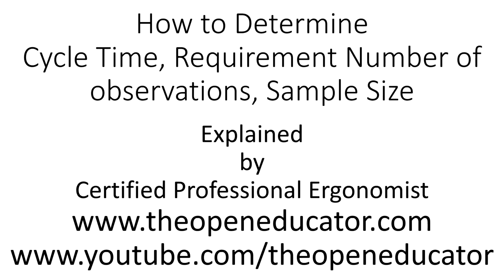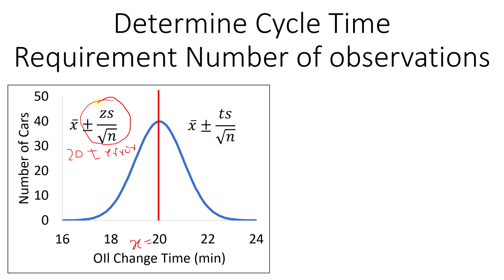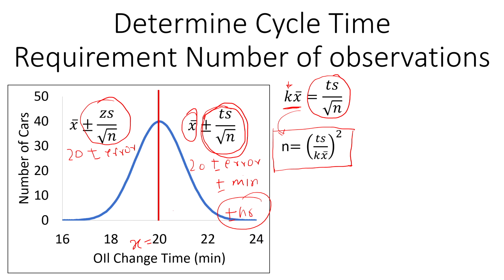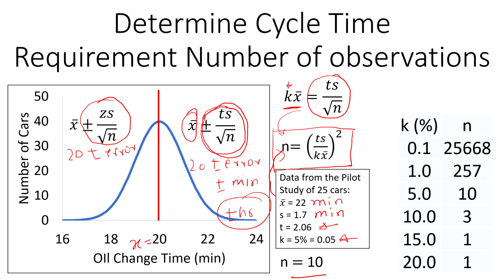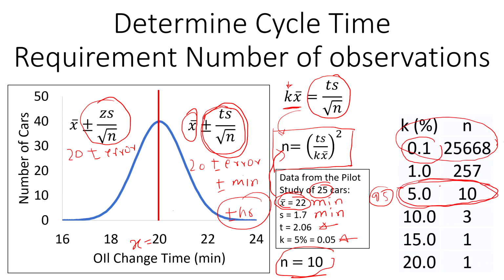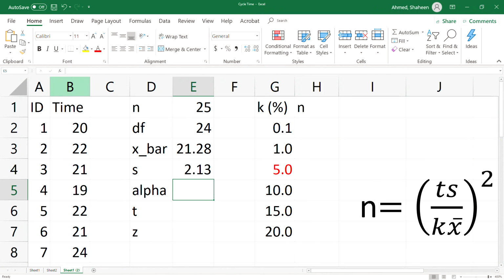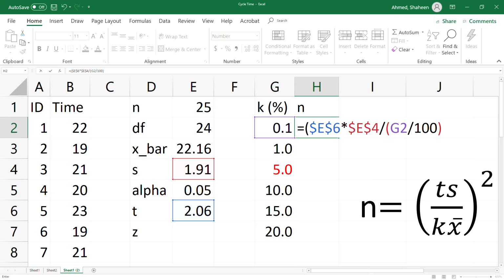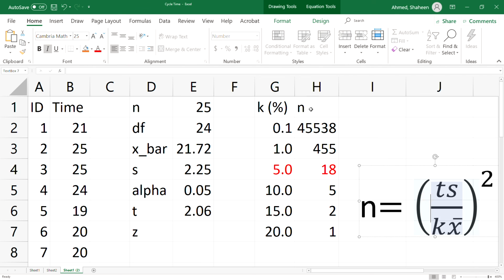How to Determine Cycle Time, Required Number Observations, Sample Size Explained with Examples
For a two-tailed test, the t-value (or z-value) must be calculated using α/2 rather than α, as was used in the video. In general, sample size estimation involves a two-tailed test because the accuracy is expressed as a ± margin around the mean, which implies both upper and lower bounds.